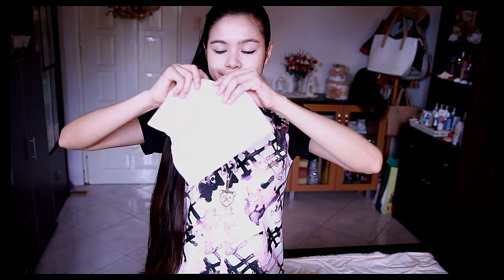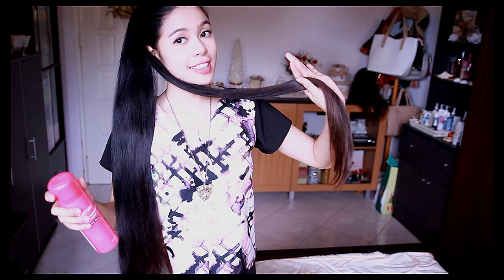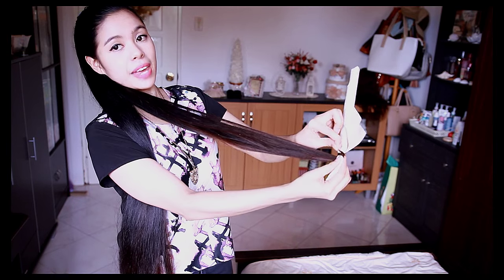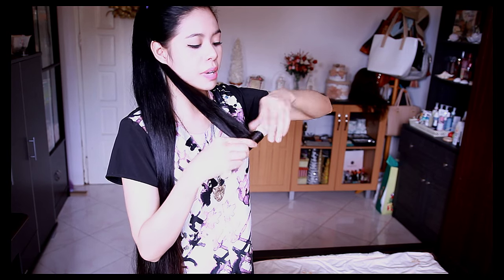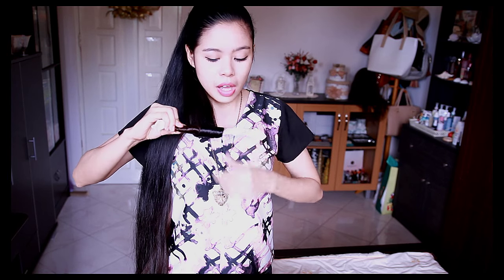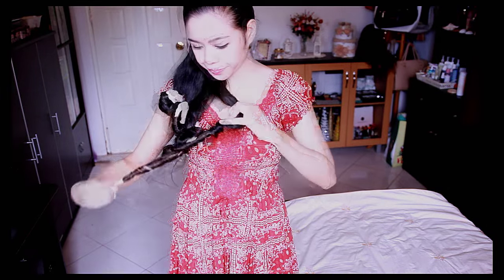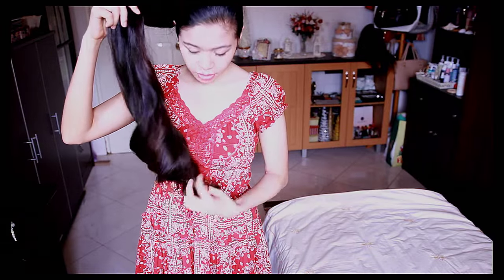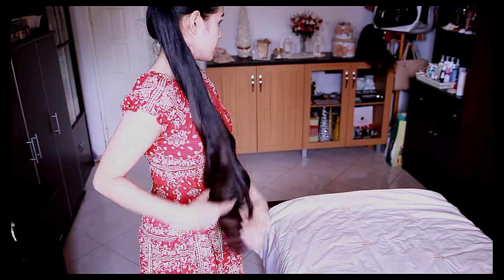No Heat Paper Towel Curls- Ariana Grande Heatless Soft Bottom Curls-Beautyklove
Here is another no heat curls that you can try out in any occasions.